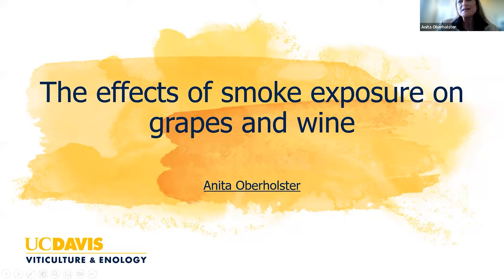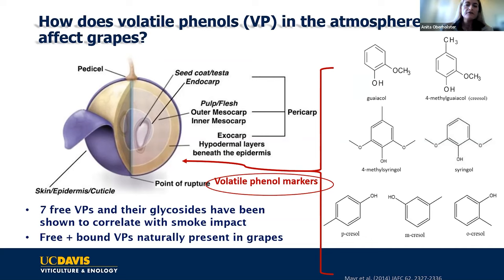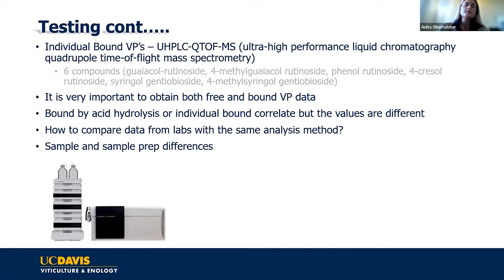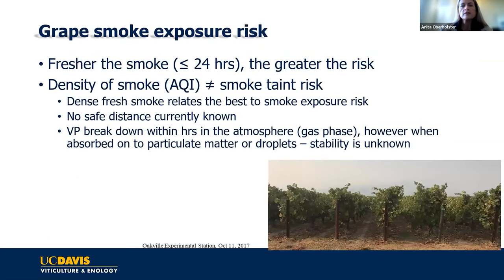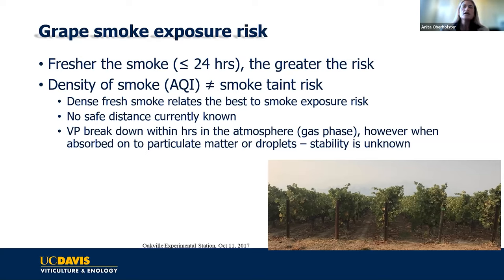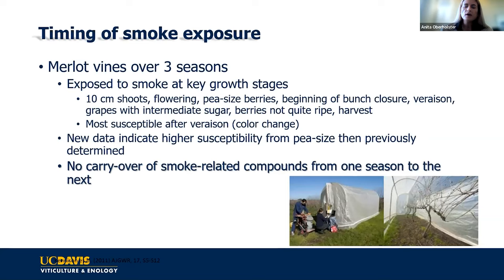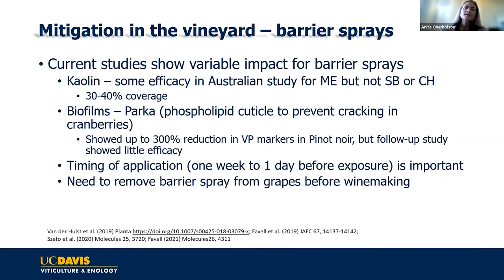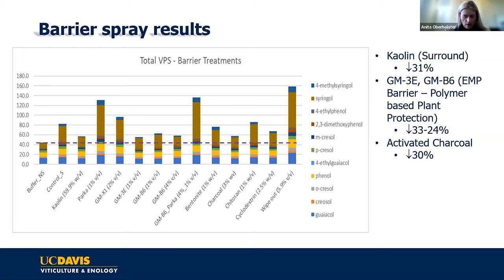IPM 25th 12. The Effects of Smoke Exposure on Grapes & Wines with Anita Oberholster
Cooperative Extension Specialist in Viticulture & Enology Anita Oberholster provides a lecture on the effects of smoke exposure on grapes & wine for the 25th Anniversary Seminar of UC ANR's Integrated Pest Management (IPM) Department.